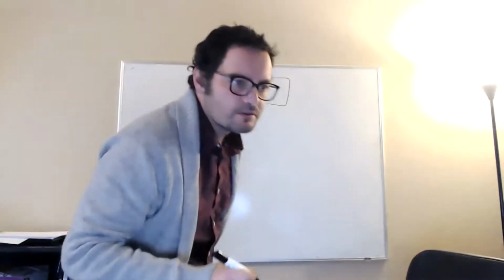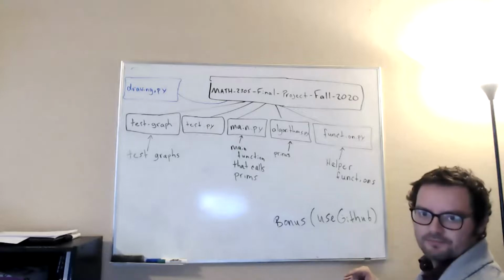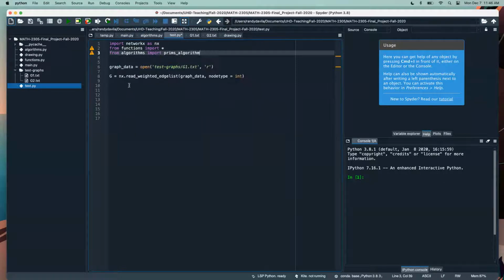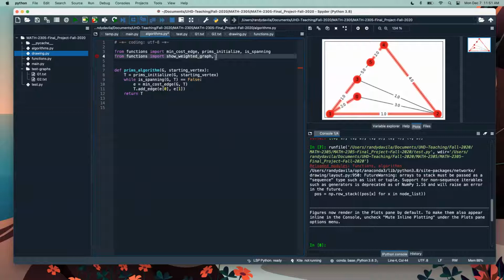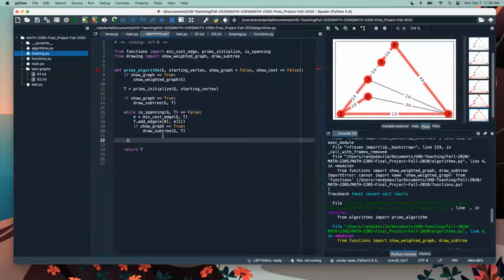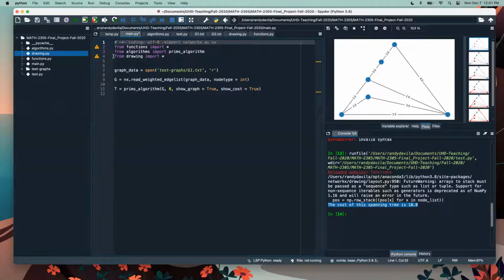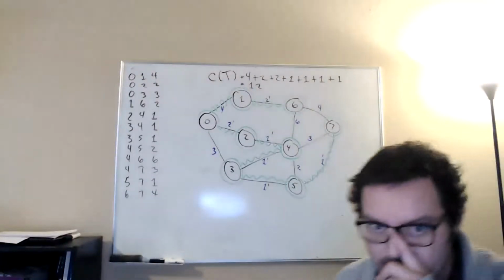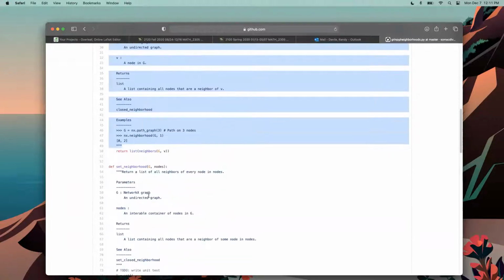Graph Theory: Prims Example Code